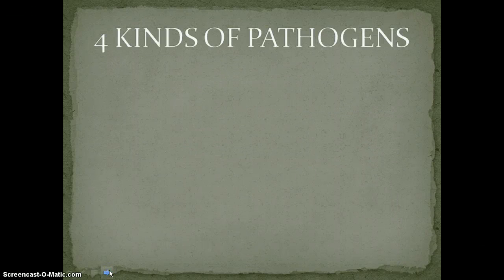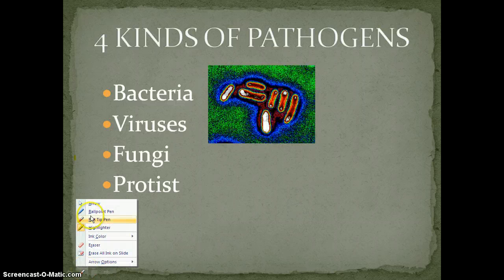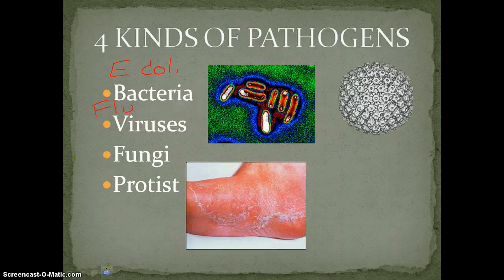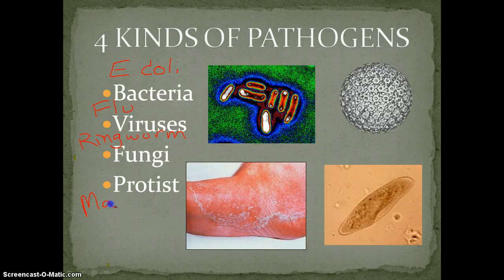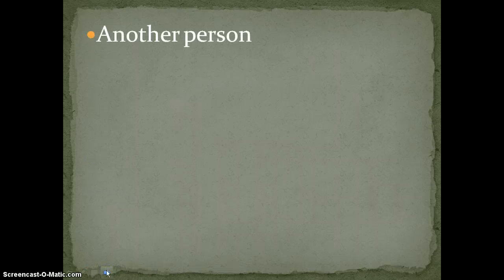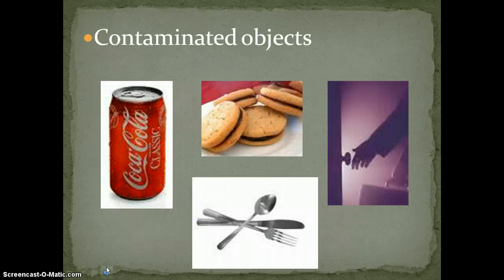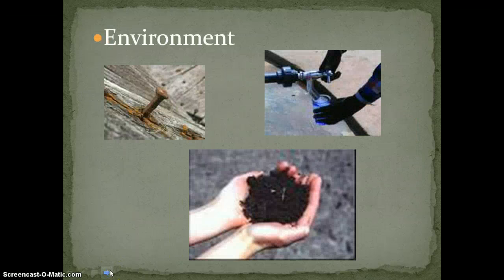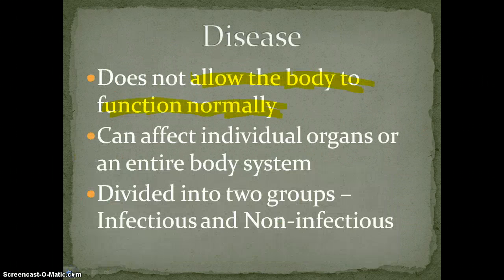Intro to Disease Flipped Video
An intoduction to infectious disease and pathogens